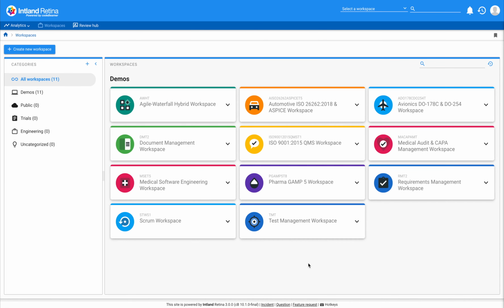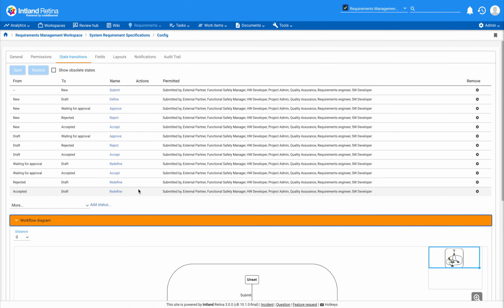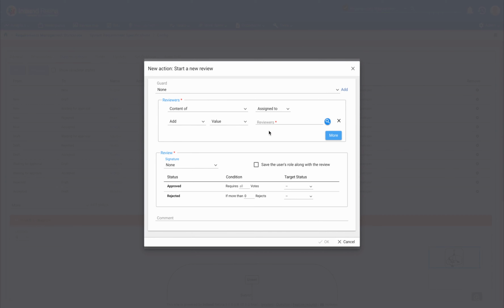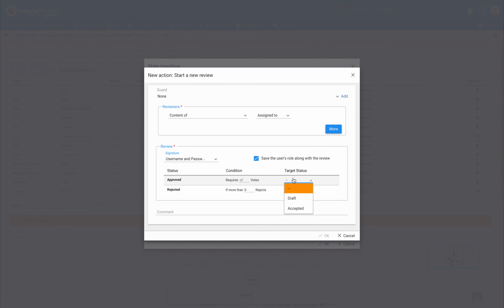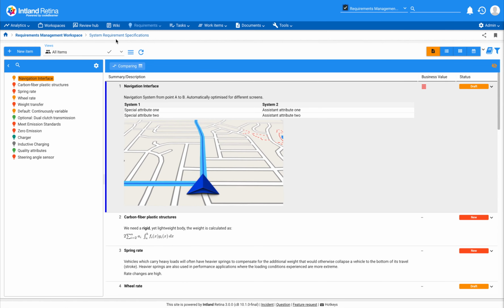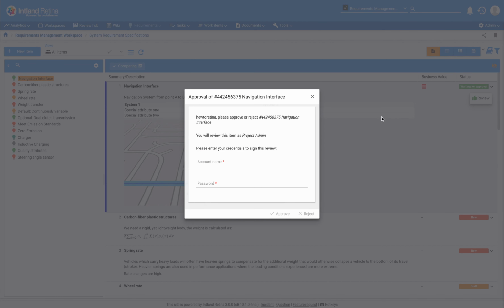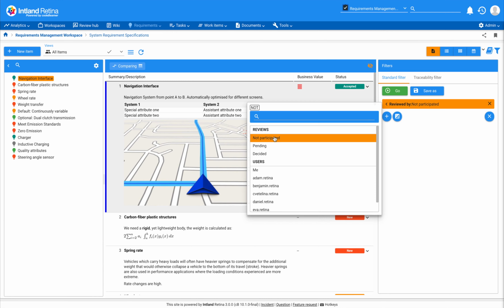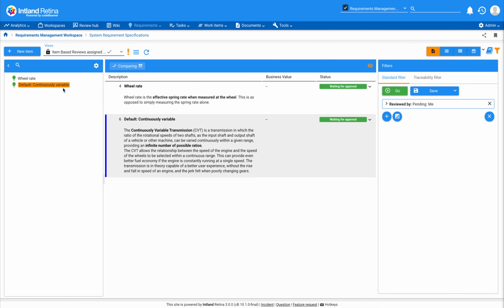Intland Retina How-to videos | Item-Based Reviews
Managing approvals is a necessary, but often lengthy aspect of software development lifecycles. By extending your wofklows to integrate item-based reviews in processes, you can automate and accelerate review procedures.

Watch this video recording to learn how to:
- Add item-based reviews to workflows in Intland Retina
- Use the item-based review report filter